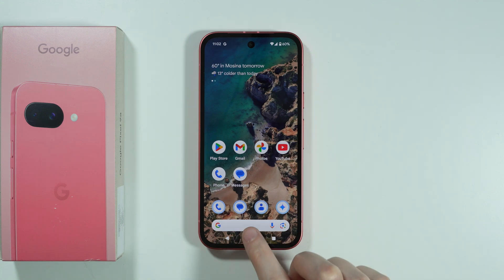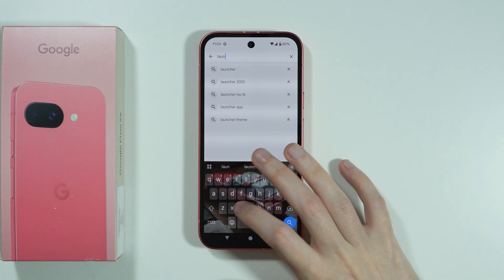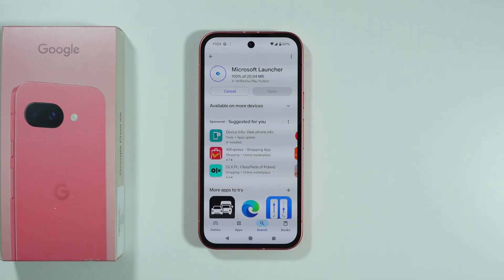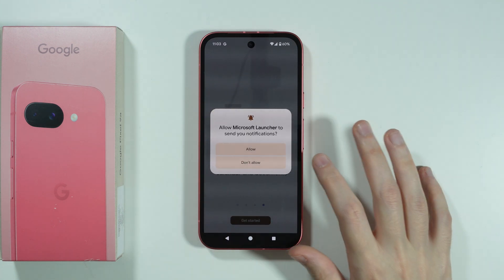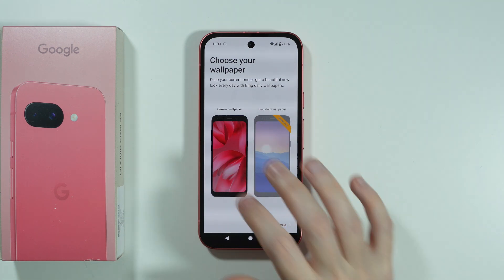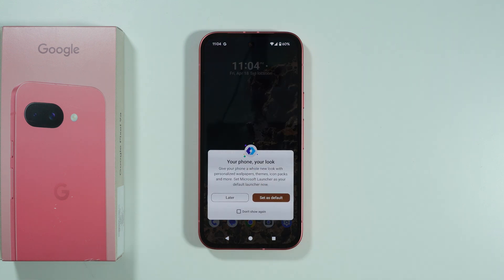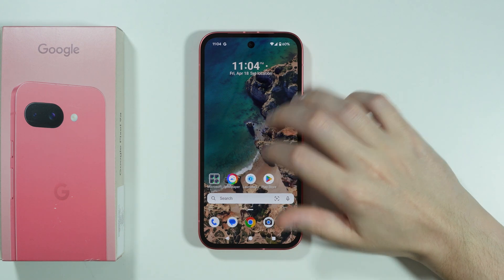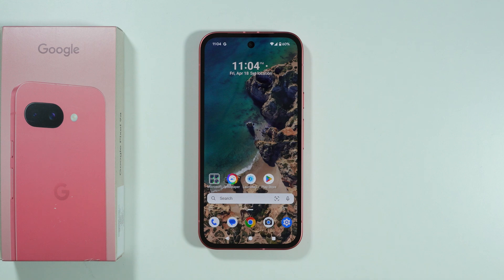Google Pixel 9a: How to Remove Google Search Bar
Looking to remove the Google Search bar from your Google Pixel 9a home screen? This quick guide shows you the simple steps to disable or hide the persistent search widget. Learn how to clean up your Pixel 9a's interface by removing the Google Search bar through your launcher settings. We'll walk you through both the official method and alternative solutions to declutter your home screen. Get back a minimalist look on your Pixel 9a by following these easy removal instructions!